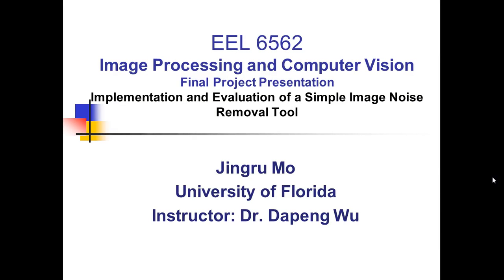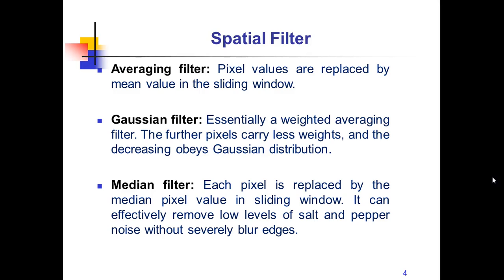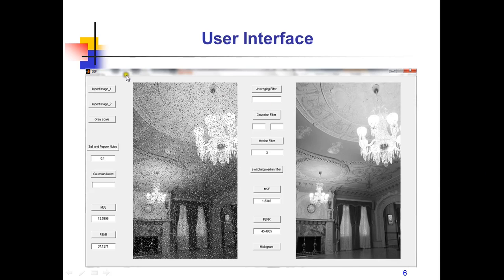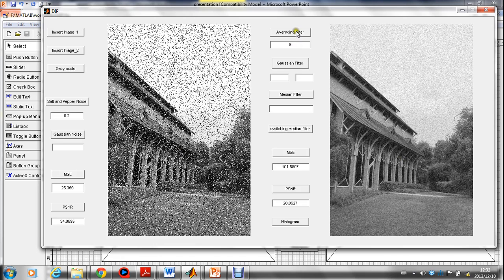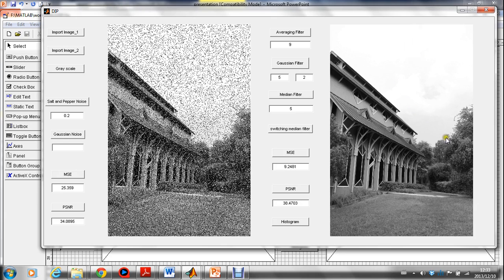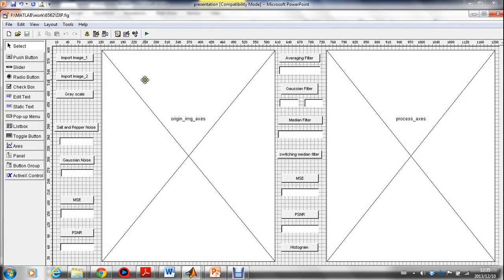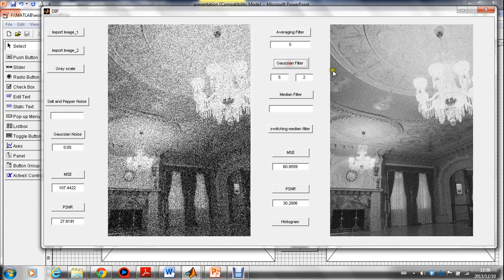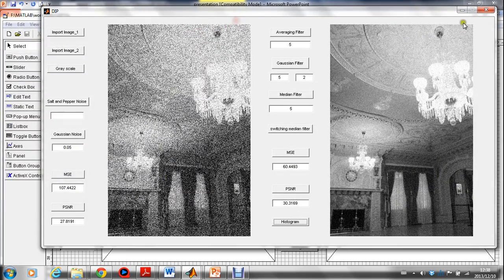EEL6562Part1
Final project presentation part 1.